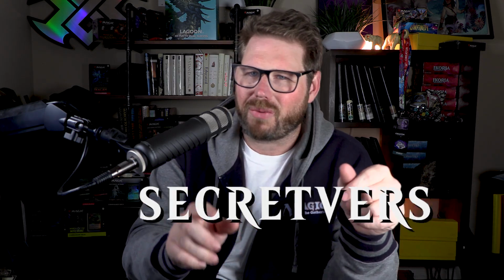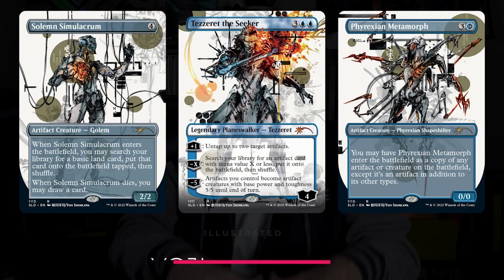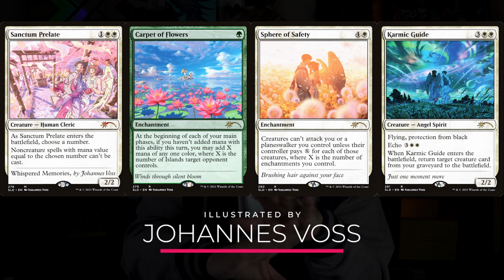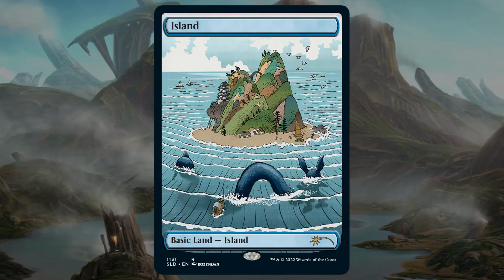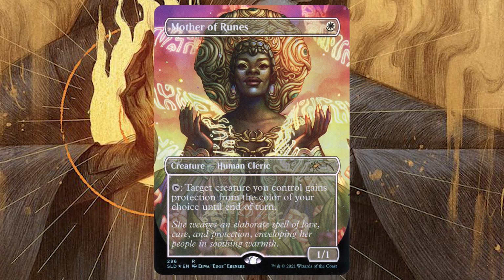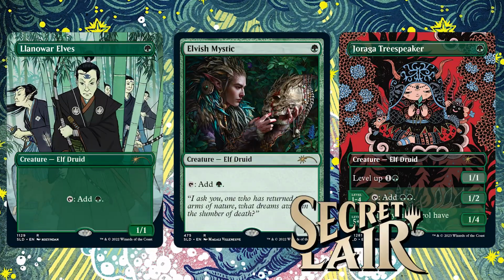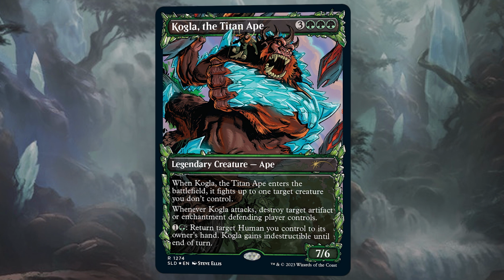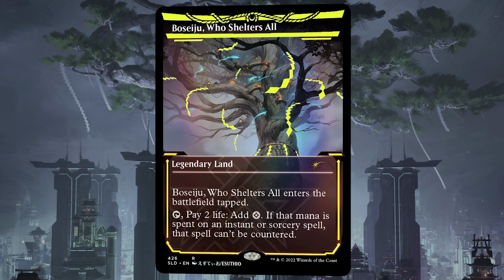Secret Lair Commander Cards You Need to Collect!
to check out the NEW SECRET LAIR!